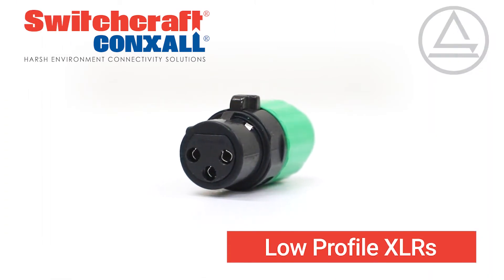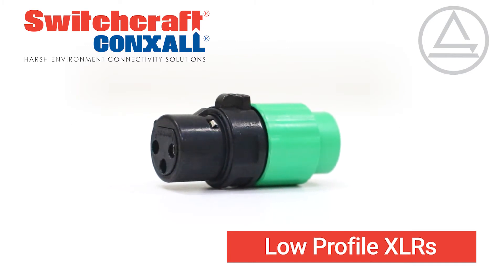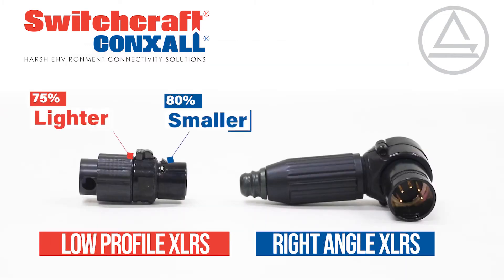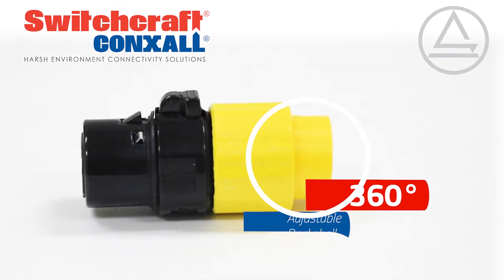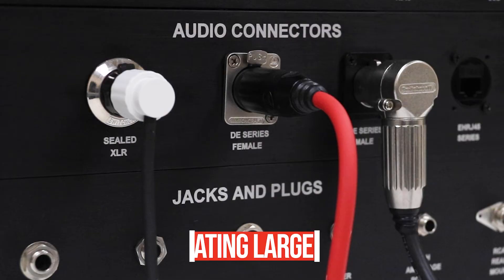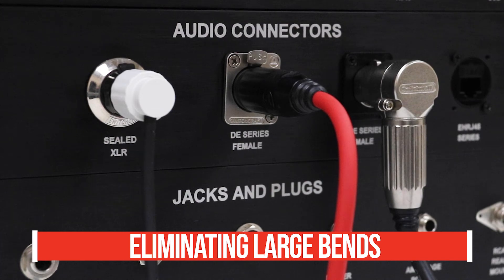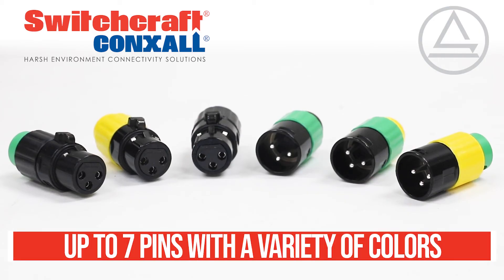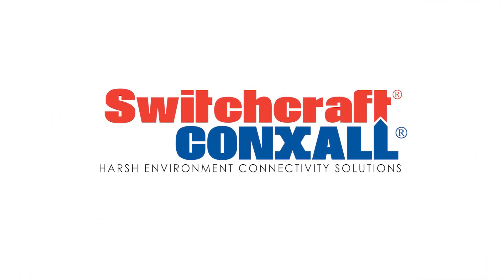Low Profile XLR Connectors